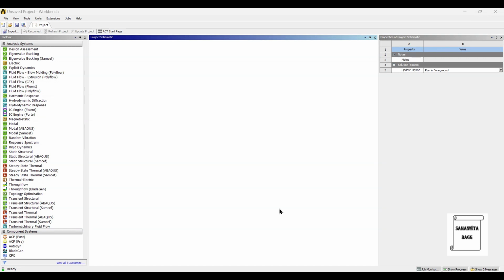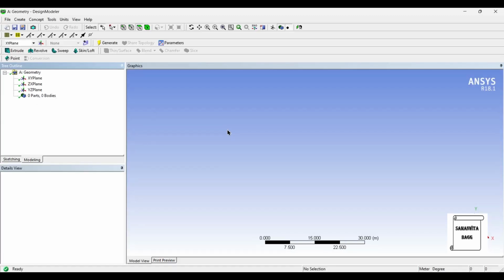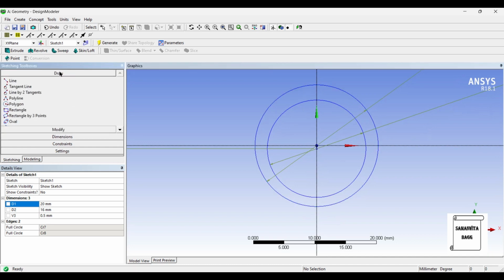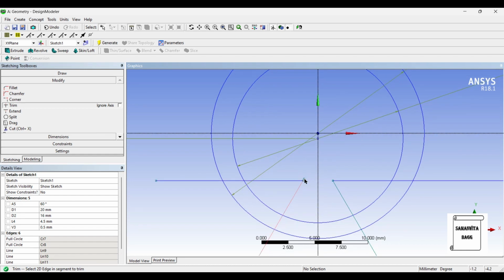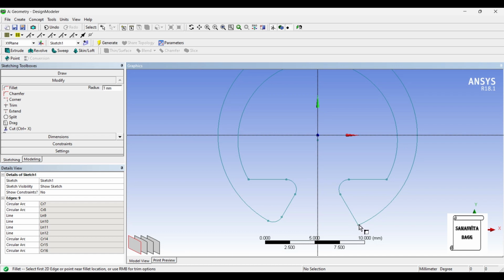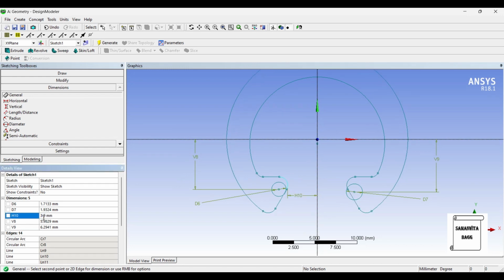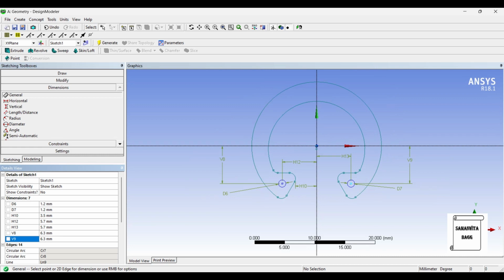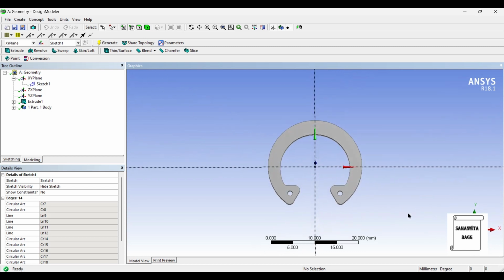Internal Retaining Ring Design | Design Modeler | ANSYS Workbench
This video shows how to design an INTERNAL RETAINING RING using DESIGN MODELER of ANSYS Workbench.